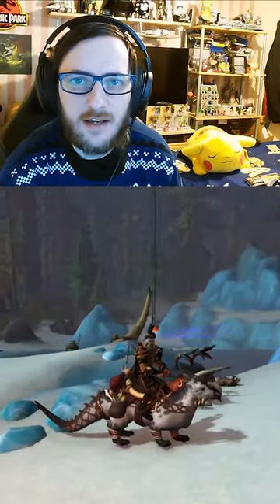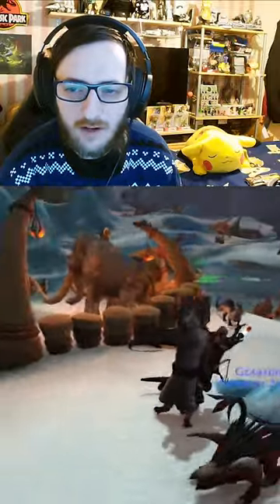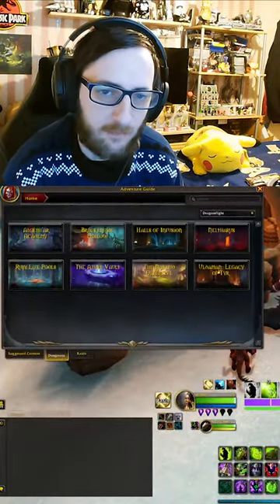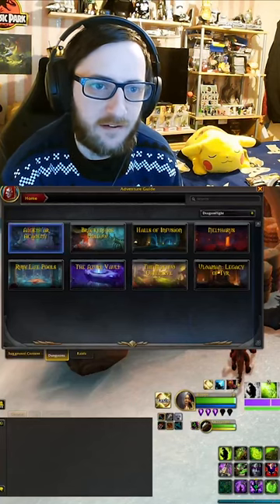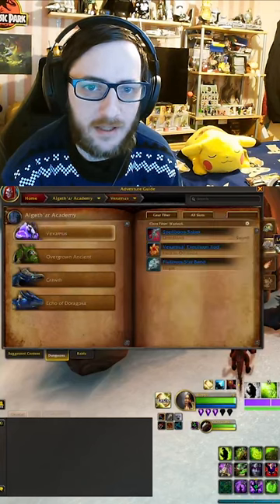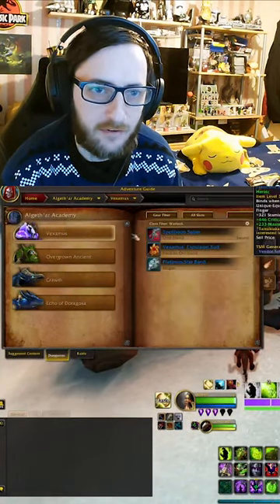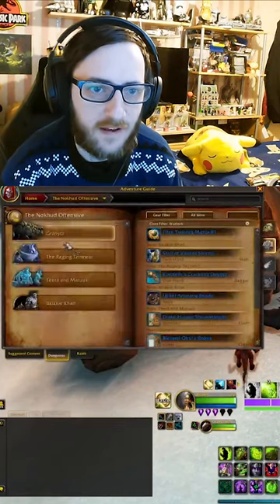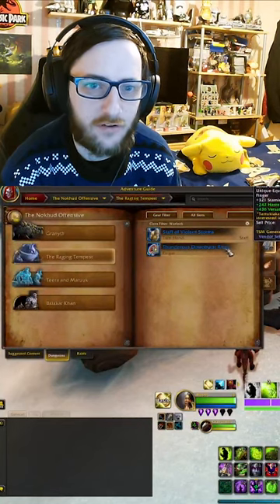How to obtain the ✨Ivory Trader's Ottuk Mount✨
In this brief guide I show you how to obtain the Ivory Trader's Ottuk from the Iskaara vendow in World of Warcraft: Dragonflight.